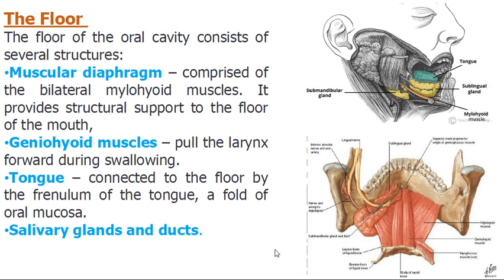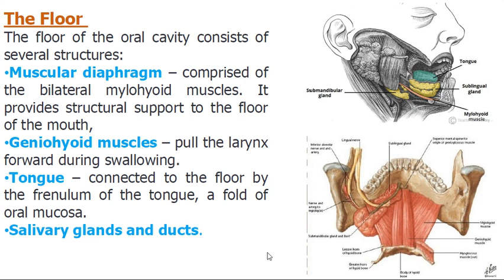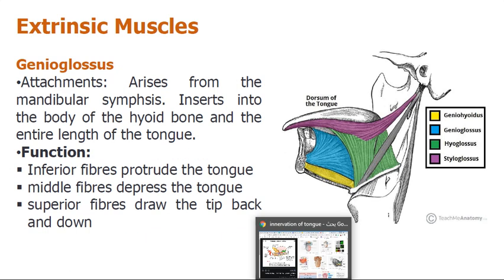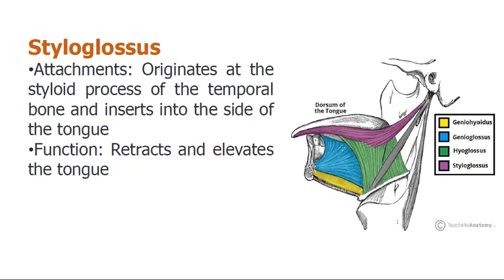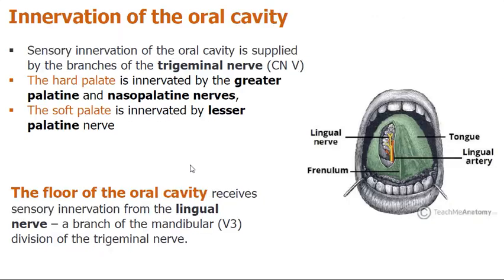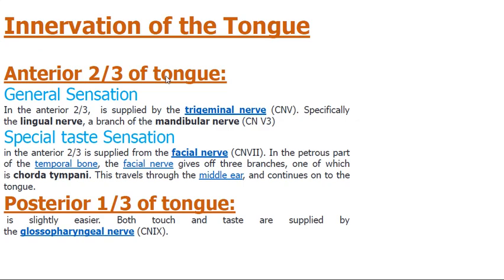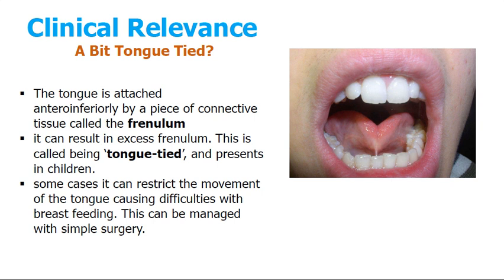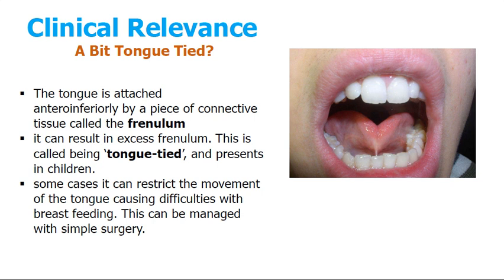Anatomy of Oral Cavity Part 2